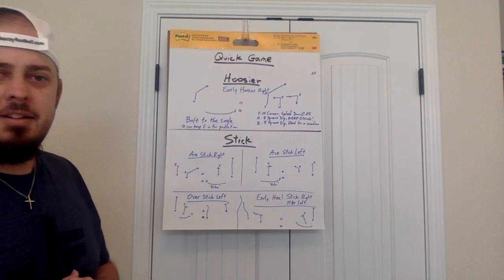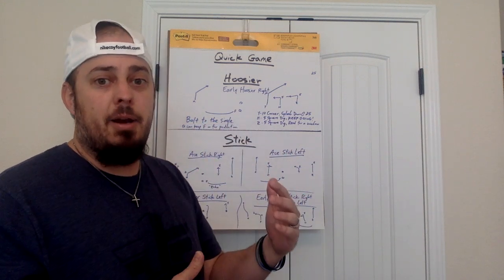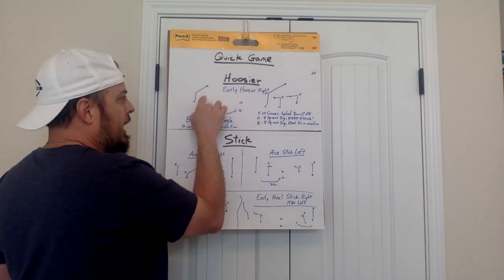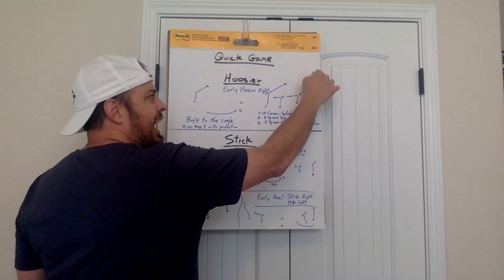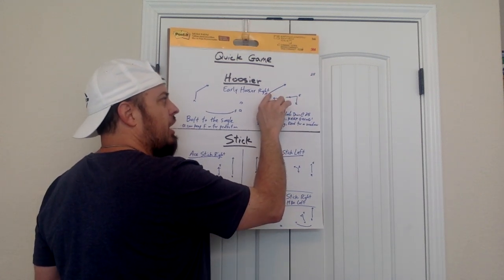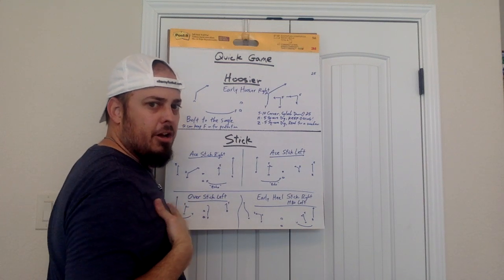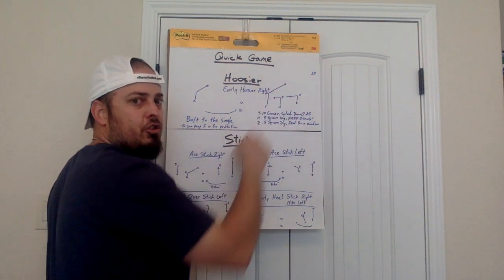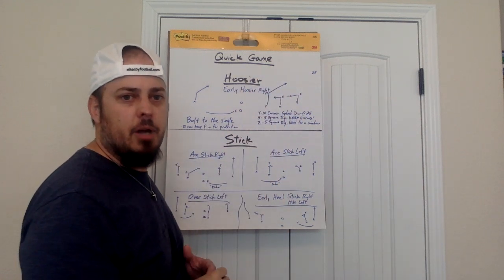Hoosier Install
April 2020